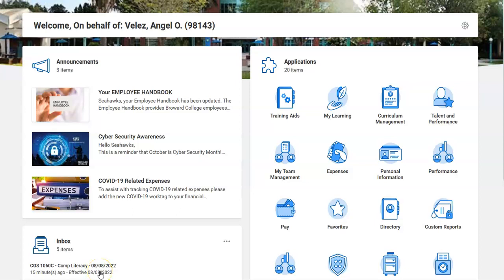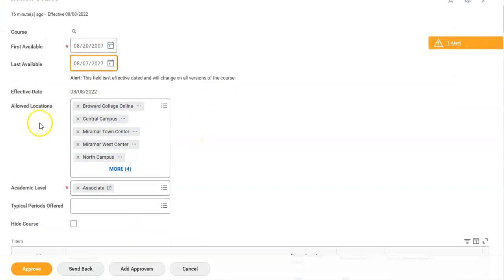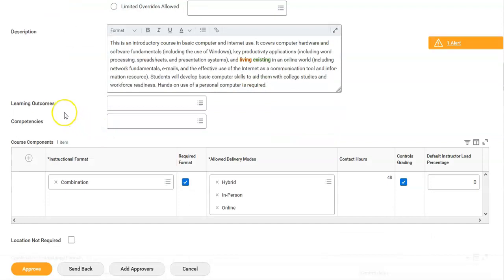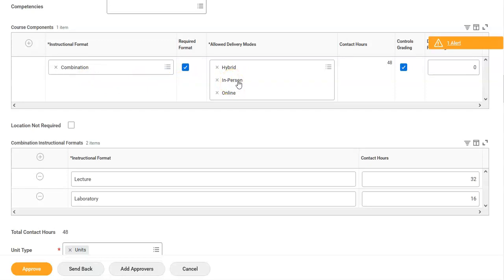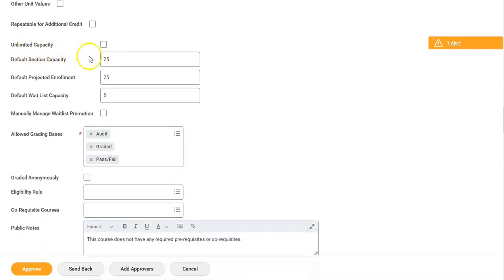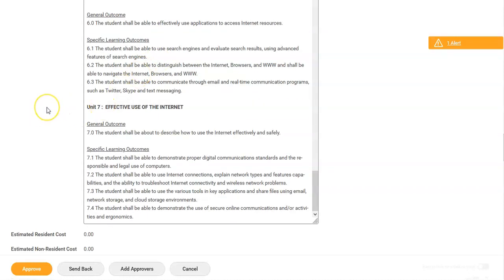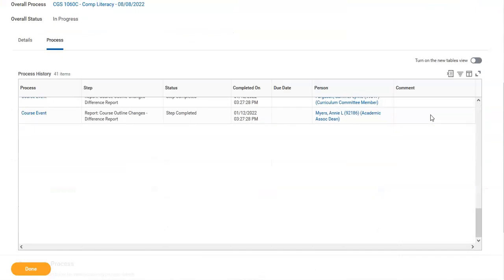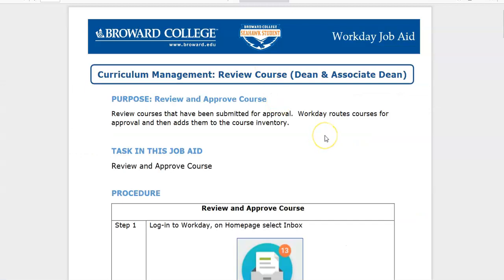How to Review a Course (Associate Dean & Pathway Dean)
Learn how to review a course in Workday as an Associate Dean or Pathway Dean.